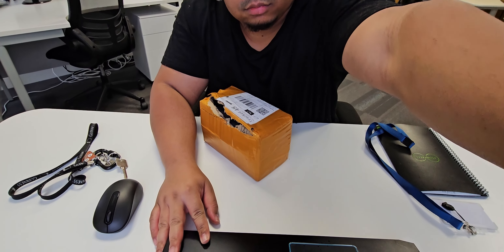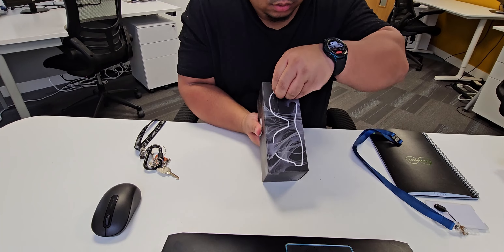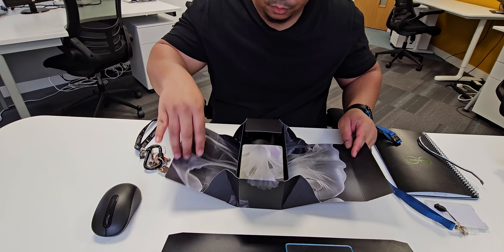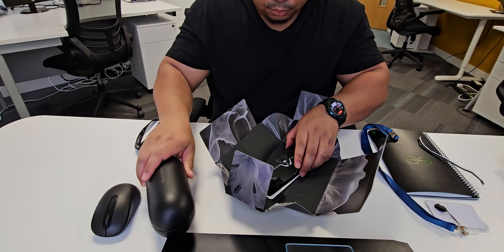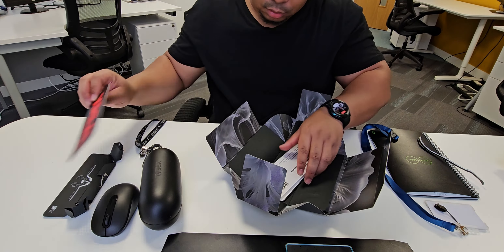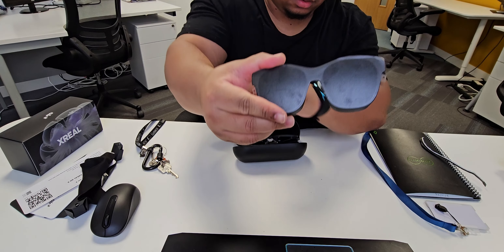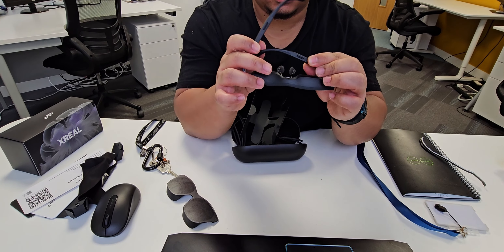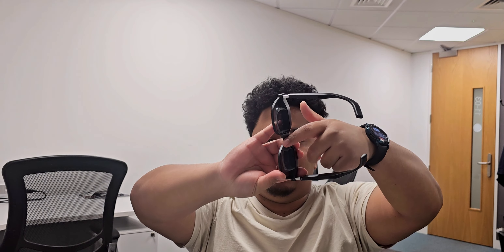XREAL AIR 2 UNBOXING!!!! and a very handy tip for android users!!